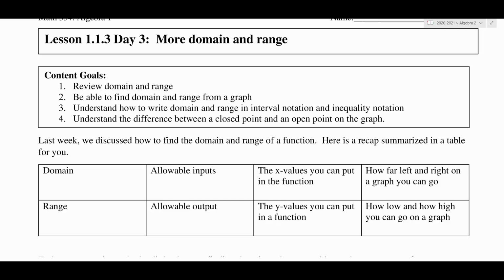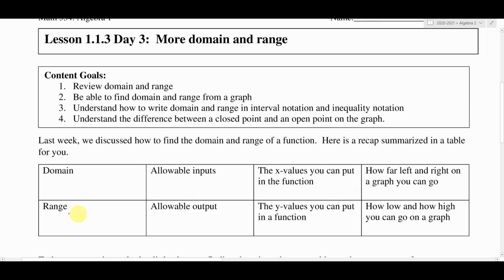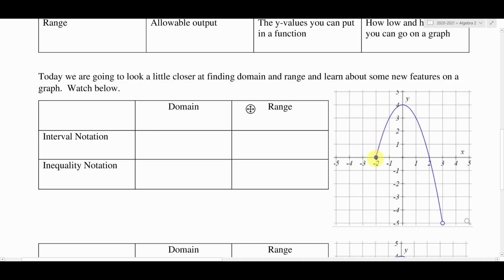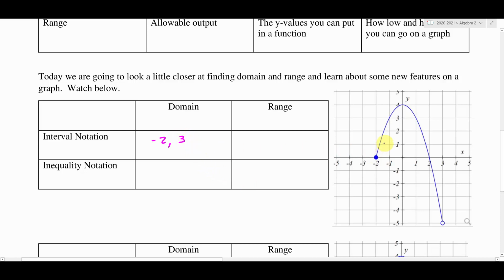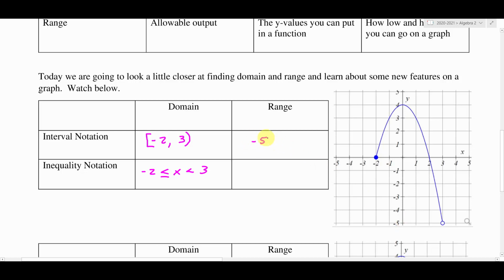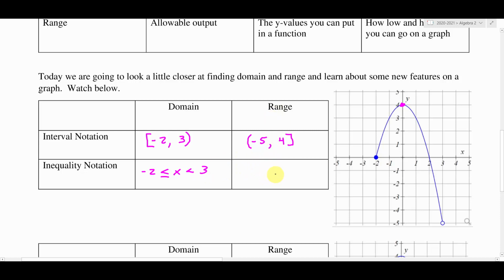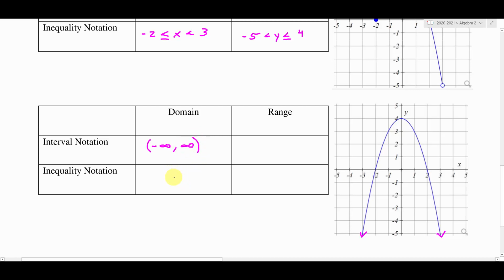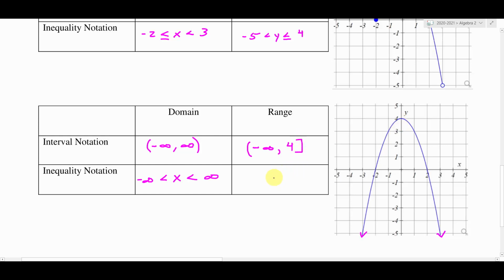Lesson 1.1.3 Day 3